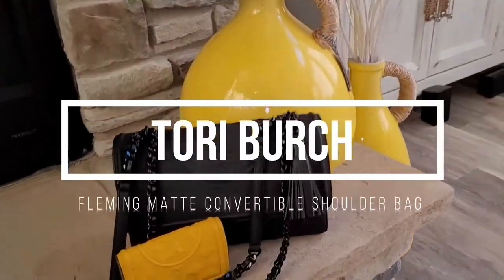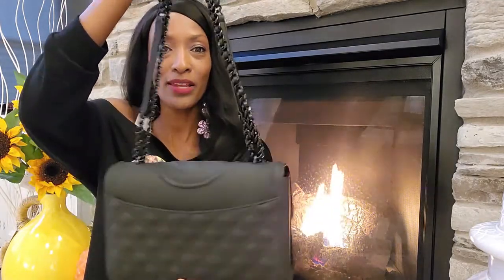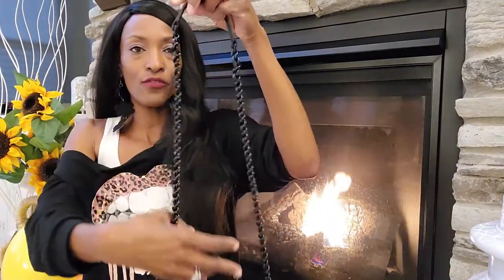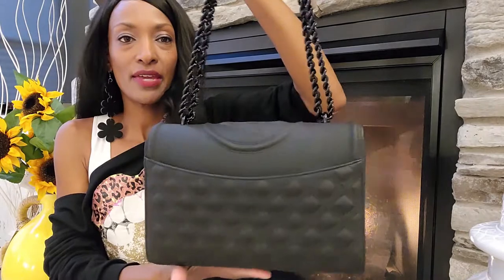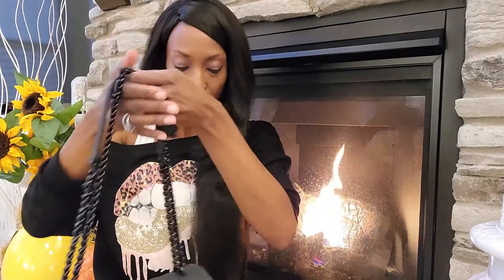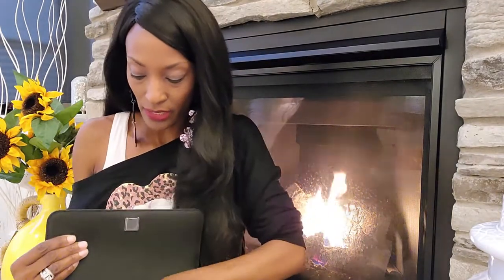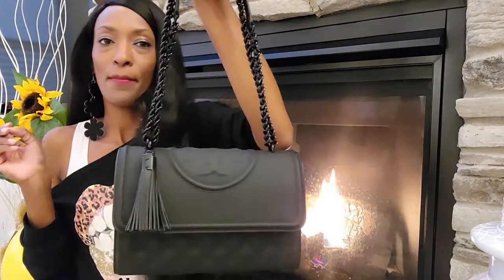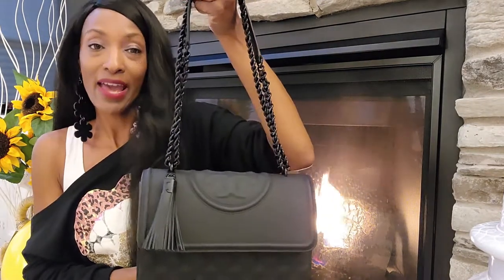Tory Burch Fleming convertible shoulder bag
Tory Burch Fleming convertible shoulder bag | Vegan Handbag | Monochromatic matte black handbags

Happy YAY day!  This cruelty free vegan handbag is so BEAUTIFUL!  It is my very first monochromatic matte black handbag and I love it!
Have you seen this one in person at your local boutique?

You can purchase the gloss finish version of this bag ( Gloss - Not the Matte color)

Welcome To Tiffiney's is visually inspiring you to create a beautiful space, whether that is in your home or office.  This channel will inspire you to tap into your creativity through unique Interior decorating ideas, organizational tips, cleaning motivation and product reviews.

It is in my nature to switch up the look of a room in a heart beat.  So, I hope that you will get value from this content,  embrace my passion for Home Decor and come along with me on this journey of creating beautiful moments in our lives.

I am noticing good and bad reviews on this specific bag here on YouTube.  There is a major difference from the bag that I have, which is on the Tory Burch website and in the boutiques, so I thought that I should add these updates as a result, so that no one pays full price for something that may not be authentic.

Looks like every review that I have seen on YouTube on this specific bag has a TOTALLY DIFFERENT BAG than what I purchased and what is on the authentic website.

1.  There is NO STITCHING AROUND THE TORI BURCH T's
2.  The tassel does NOT have a swirl-like pattern on it.
3.  There are TWO leather straps attached to the chain NOT ONE.
4.  The leather tassel inside of the bag that is attached to the zipper is not knotted at the top.
5.  The metal clasp is a chrome, square with the Tori Burch name on it.
6.  The metal name plate on top of the interior pocket is a matte black color and DOES NOT SET on top of fabric strip.
7.  The interior material is a dark, luxurious, finish that is constructed from the same material as the rest of the bag.
8.  The sides of the bag are extraverted as opposed the introverted structure of the knock off bags that I am seeing on YouTube. ( Open bag to see )
9.  This bag is comprised of a beautiful, rounded structure not the flat, thin-looking structure that I am seeing on YouTube with a tilted flap that does not align with the bottom of the handbag.

Also, there is no "leather" option.  This is a VEGAN option.  It is a cruelty-free, matte black,  rubberized PU material.   I purchased mine from the Tory Burch boutique at our high-end fashion mall where all of the original, authentic, luxury boutiques are, such as Burberry, etc.  You can also verify on the Tory Burch website that this item is not real leather and there should be NO STITICHING on the 2 T's and there is no swirl-like pattern on the top of the tassel either; small or the medium-sized handbag.  Be blessed.

MEASUREMENTS:
Style Number 82559 Rubberized PU
Adjustable metal chain strap 22.5" drop
Leather double shoulder guard for comfort
Height:  7.2", Length:  10.8", Depth:  3.3"